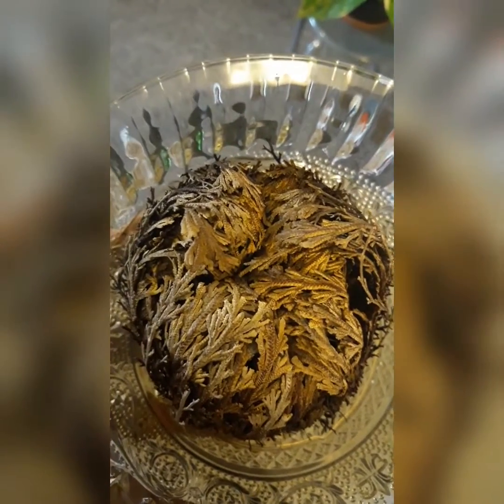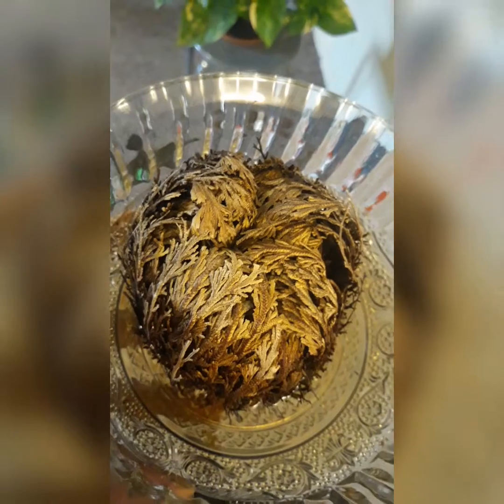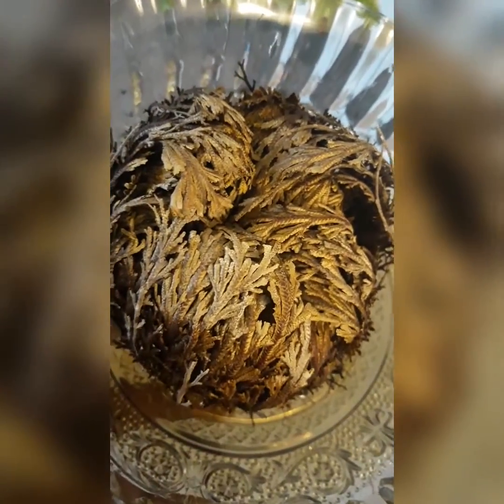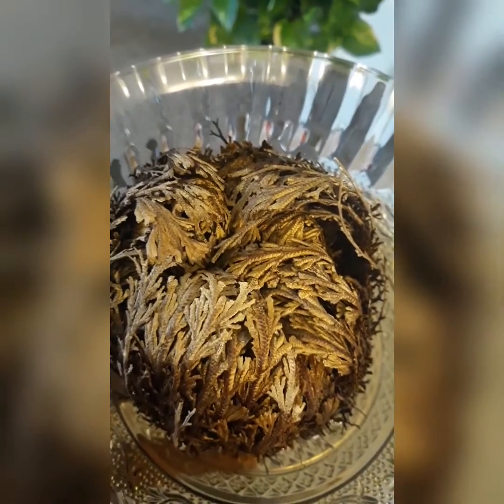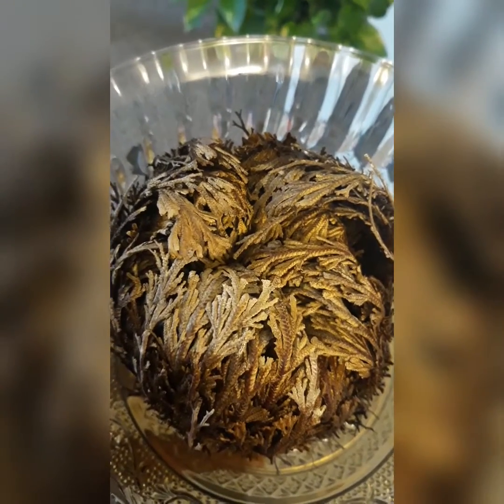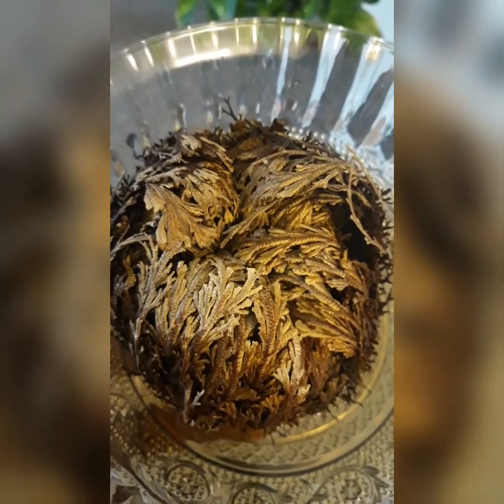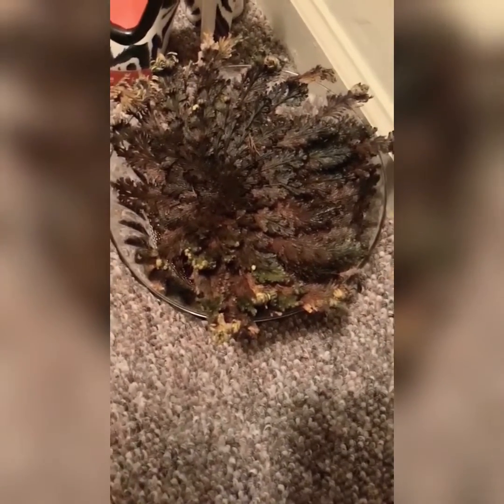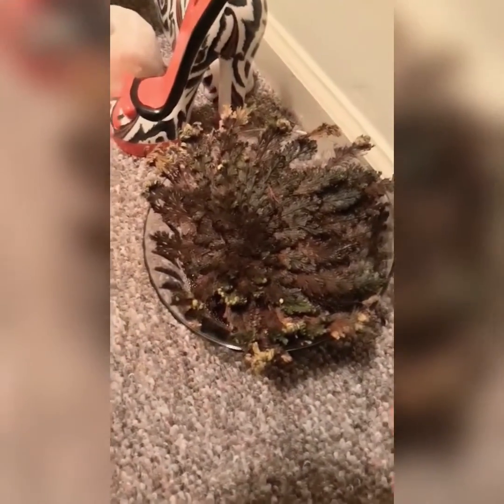My Baby Girl is Much Better 🤗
So happy to have found someone more knowledgeable about the work my baby girl does.
She was almost out a Granny's door 😭